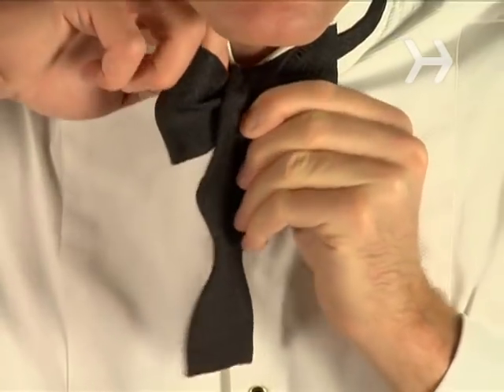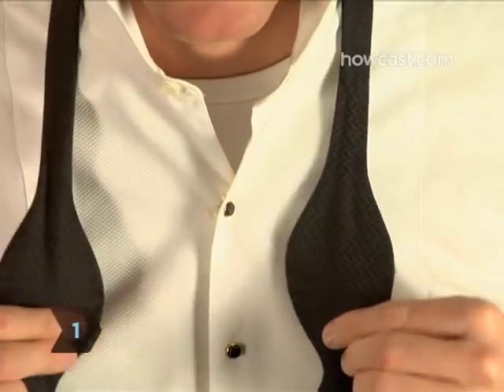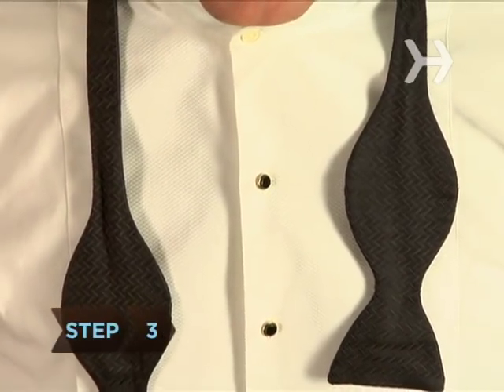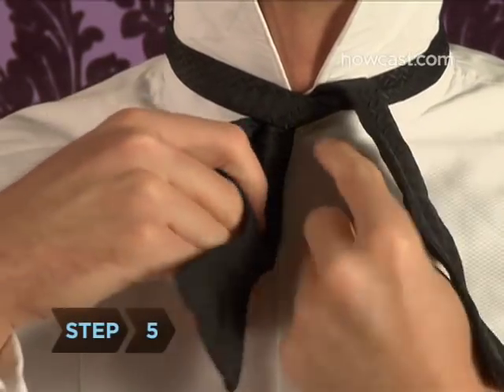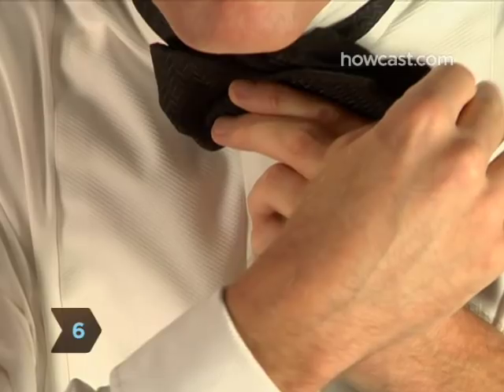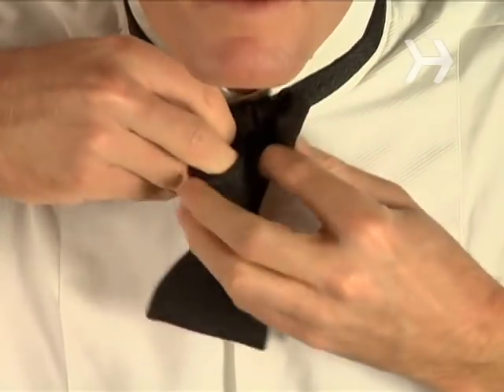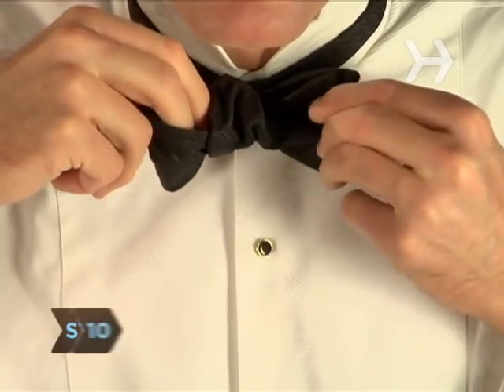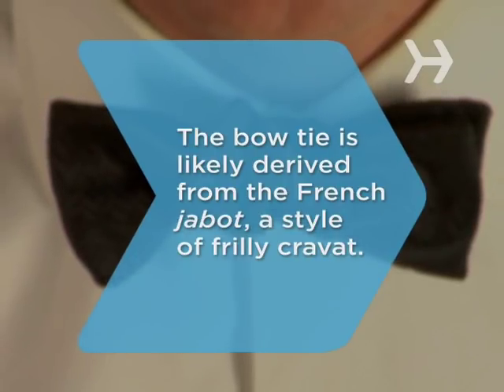How to Tie a Bow Tie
Get Dapper in these Bowties:
Tuxedo Adjustable Neck Bowtie
Stylish Assorted Pattern Bow Ties
Spinning Bow Ties
Tok Tok Designs® Handmade Bow Ties

Whether you're a distinguished professor, a fledgling politician, or a James Bond wanna-be, knowing how to tie a bow tie comes with the territory.

Step 1: Drape tie around neck
Lift up the collar of your shirt and drape the tie around your neck with one end hanging 1 and a half inches below the other end.

Step 2: Button top button
Button the top button of your shirt.

Tip
If you want a nice thick knot, use a tie made of a thick material.

Step 3: Cross ends
Cross the long end in front of the short end.

Step 4: Pass long end through loop
With your thumb, bring the long end behind the short end and pass it up through the loop so it hangs down on top of the shorter end.

Tip
Adjust the tightness of the tie now, as you won't be able to readjust later.

Step 5: Double short end on itself
Push the long end aside, and double the short end on itself so the narrow portion of the end is brought up to the knot and the loop lays sideways, from one collar point to the other.

Step 6: Hold bow in place
Hold this bow with one hand and don't let go. This will stay in place for the rest of the steps.

Step 7: Loop other end around bow
Pull the other end straight up behind the bow, then loop it around the middle of the bow.

Step 8: Push end through knot
With the end behind the bow again, push the wide center of the end through the knot, creating a new bow facing in the opposite direction as the first one.

Step 9: Tighten knot
Pull on both bows at the same time to tighten the knot.

Step 10: Straighten knot
Gently pull on the ends to return them to the same length as the bows if necessary, straighten the knot. Quick—do something debonair!

Dating to the 18th century, the bow tie is likely derived from the French jabot, a style of frilly cravat.